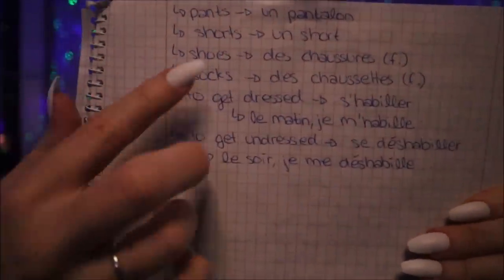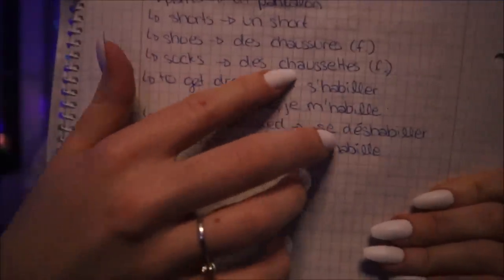ASMR | Teaching YOU French (Counting, Tracing)🇫🇷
Hey everybodyyy,
If you haven't watched the other parts of this series where I "try" to teach you new languages then feel free to check them out:)) I've also tried this in german and spanish since those are the only other languages I "speak" so let me know which one of those you'd like to see next!:)) So many of you have requested another french video so I hope this counts:D

Thank you so much for all your support, I truly hope you enjoy this video!😊

They also have sales pretty often so I'll try to let you know when that happens;)) Using the following link for your purchase will mean that I receive a small comission that comes at no extra costs for you but would be very helpful for me and this channel:))

Donations are greatly appreciated, as it will help me improve my asmr content on youtube, but by no means necessary:)

// MY EQUIPTMENT:
🤍 My microphone
🤍 My camera

// POSTING SCHEDULE
🤍 Tuesday
🤍 Thursday
🤍 Saturday